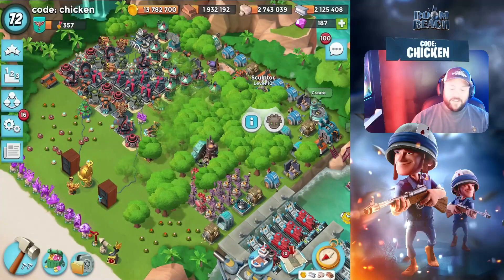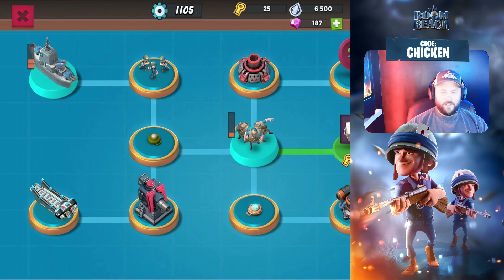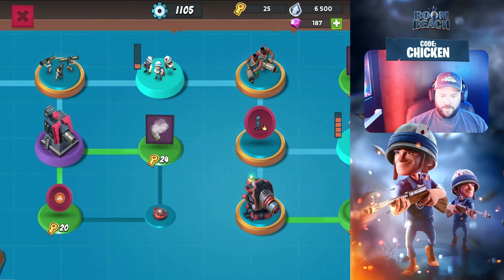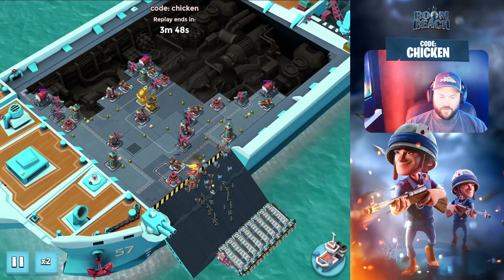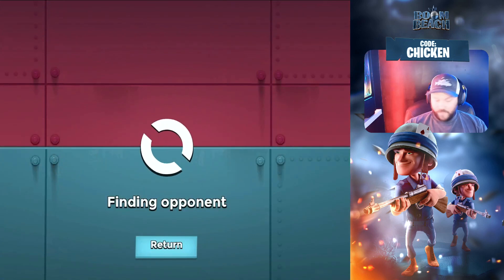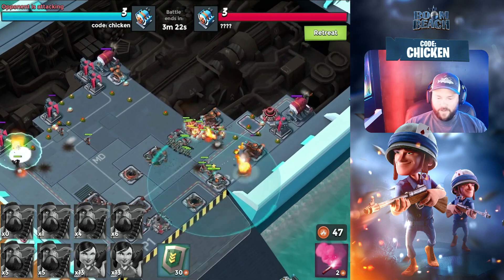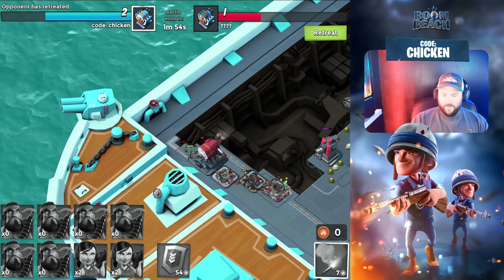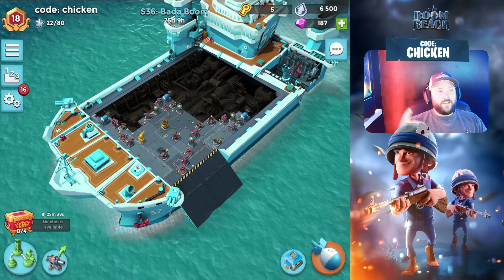BIG PUSH TO *TOP 200* GLOBAL! 🏆 // Boom Beach Warships